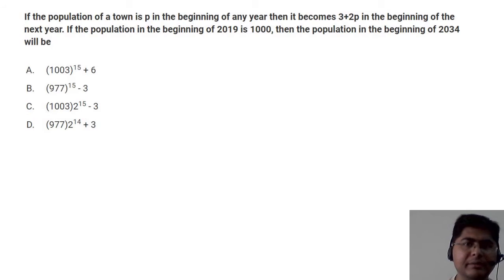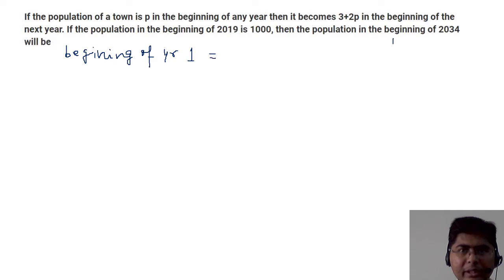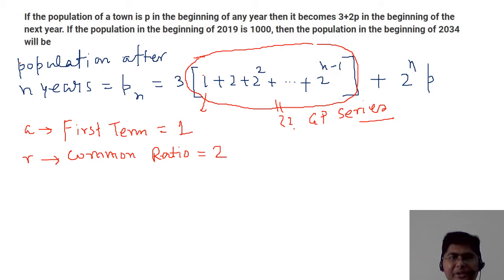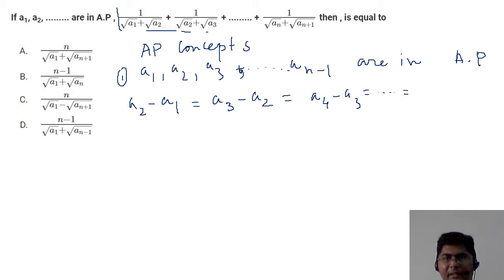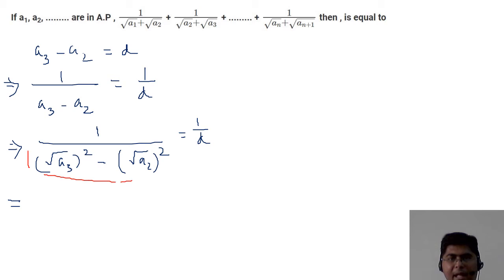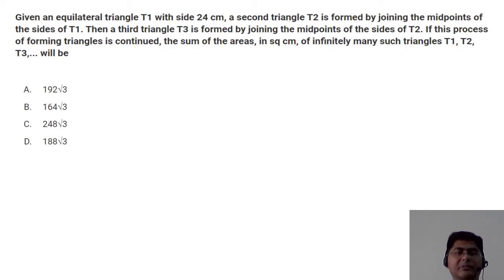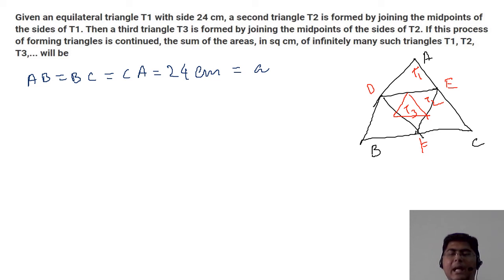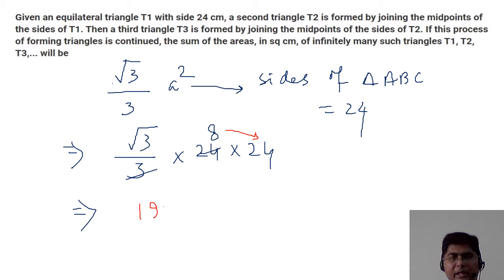3 Trickiest Question in CAT exams that every should know how to solve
Knowing concepts are not good enough to crack unless you don know hoe to use those concepts in time-efficient manner and effectively. In this video, three trickiest problems of CAT exams are taken and shown how to solve it efficiently.